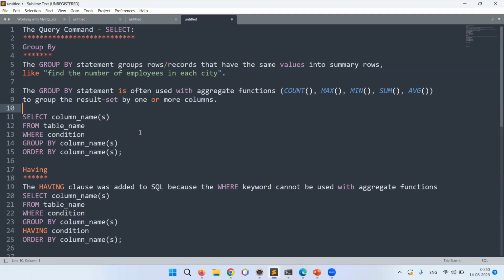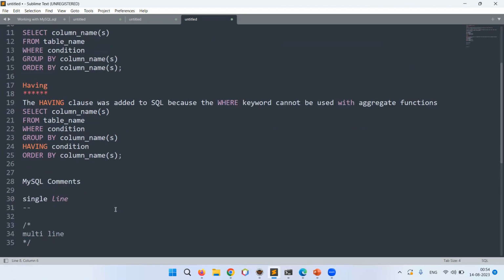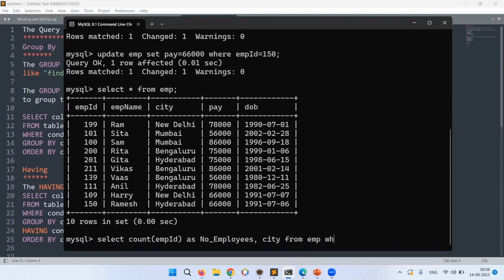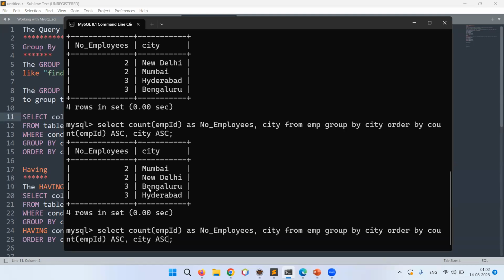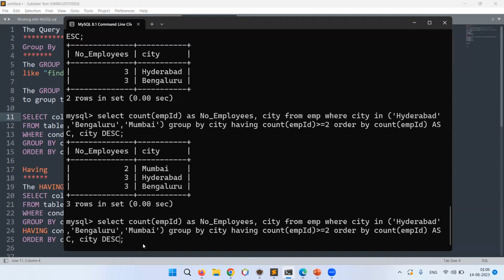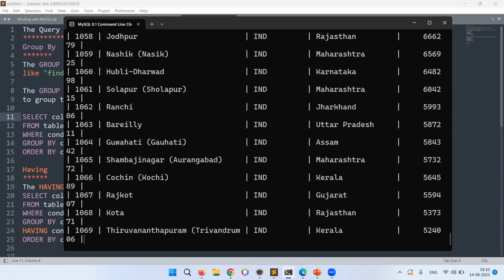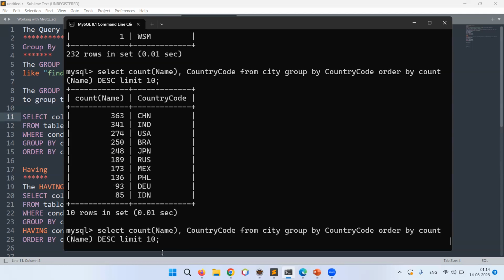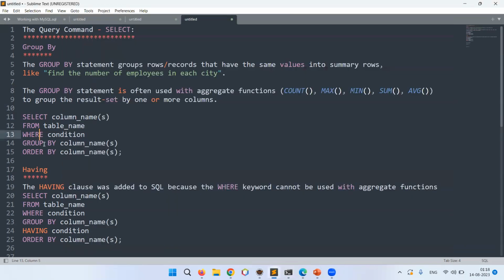10 GroupBy Having Clauses | OrderBy In SQL |SQL For Beginners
10 GroupBy Having Clauses | SQL For Beginners